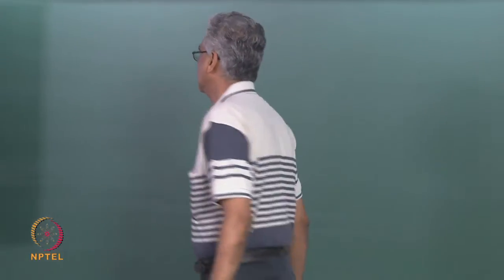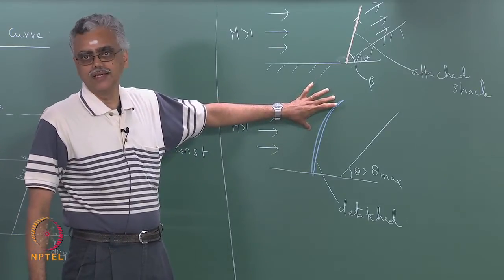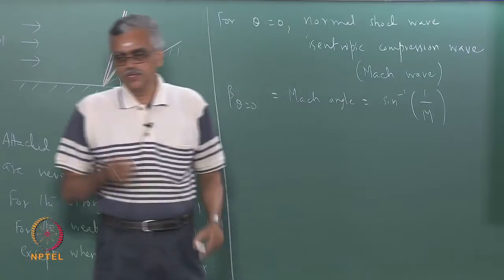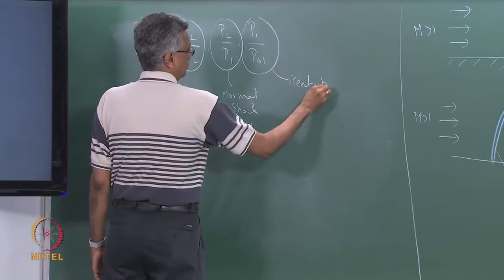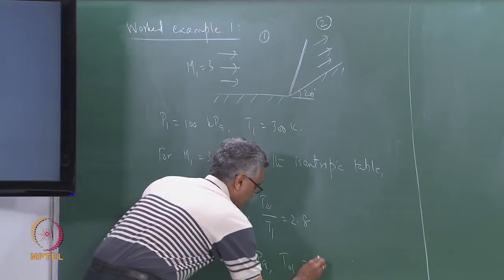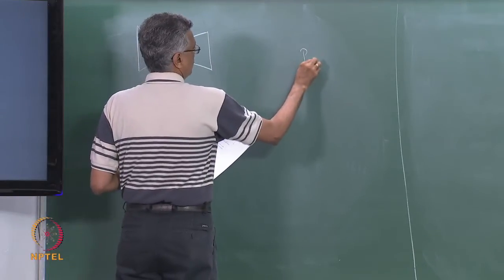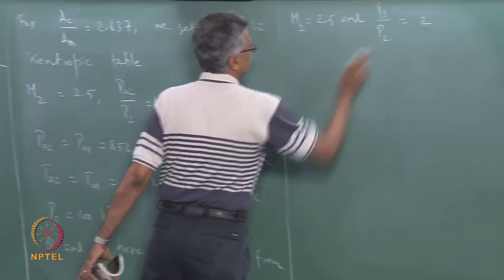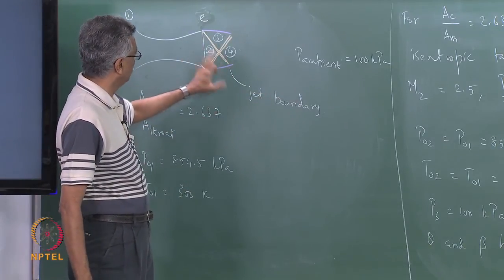Mod-01 Lec-21 Oblique Shock Waves